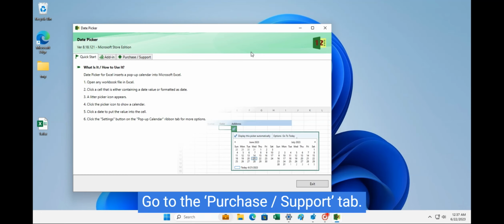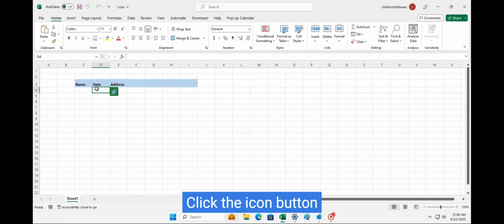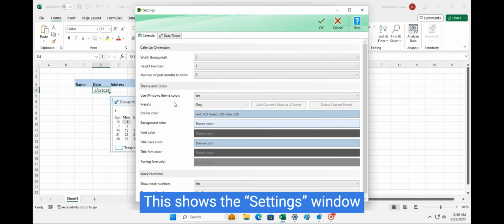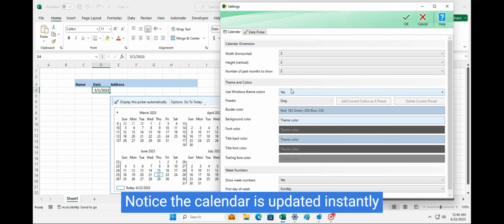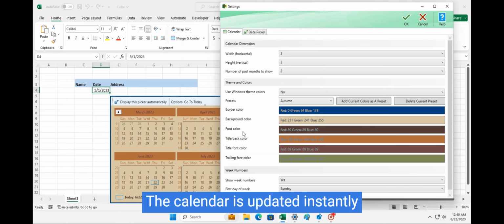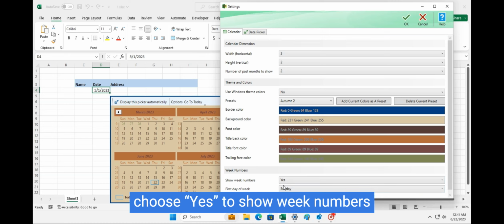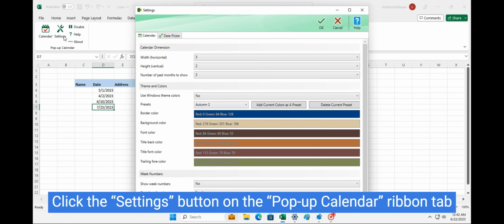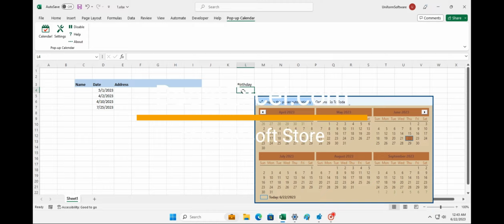2023-06-22: Quick Start Tutorial for Date Picker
Date Picker (a pop-up Excel Calendar) makes it easy to work with dates in Excel. This quick-start tutorial shows you how to install and use the Microsoft Store edition of Date Picker.